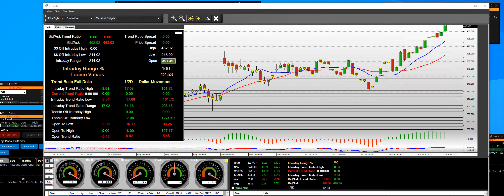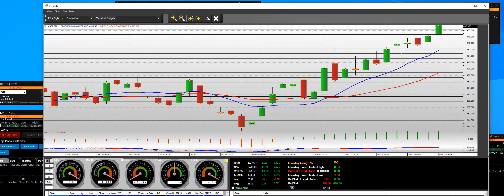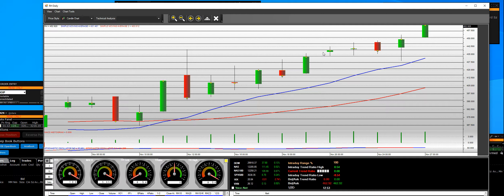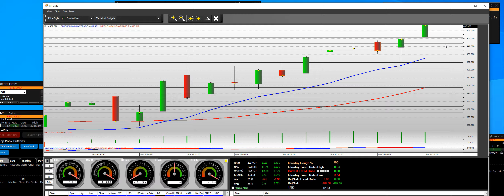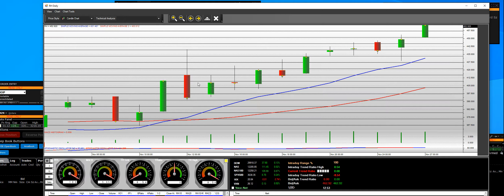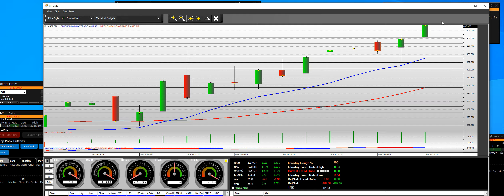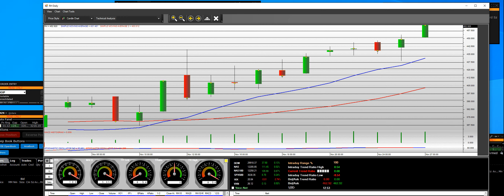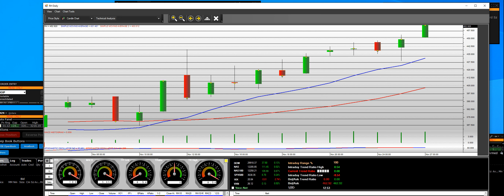11-29-2020 RH Daily Chart Powerhouse Options Play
RH PantherQuant Powerhouse Options Daily Chart overbought is now very overbought how to use our apps live trading room to identify the calls and put options when there overbought when to sell why and when to buy the options that move in the price